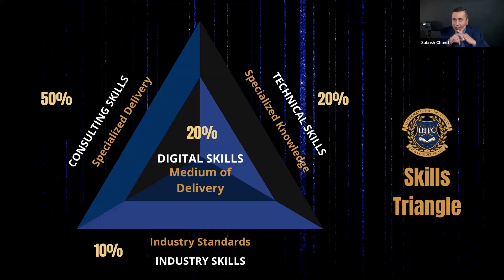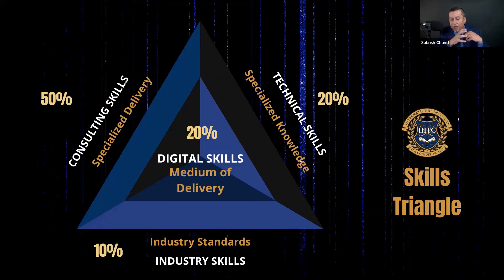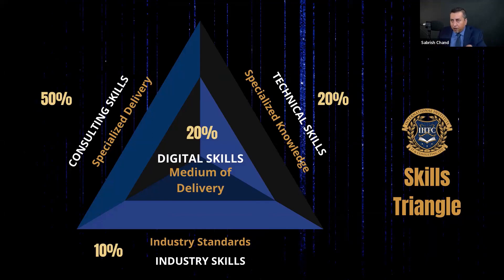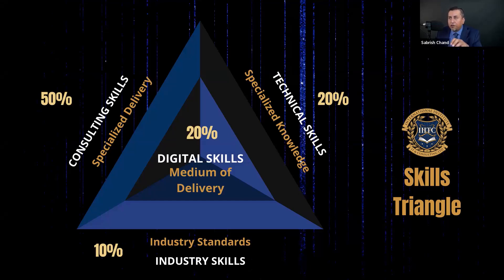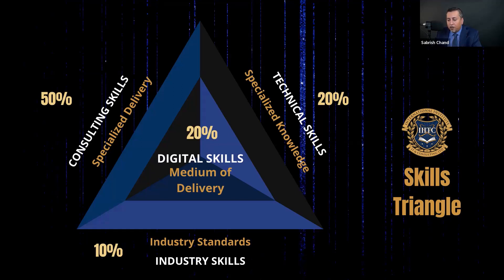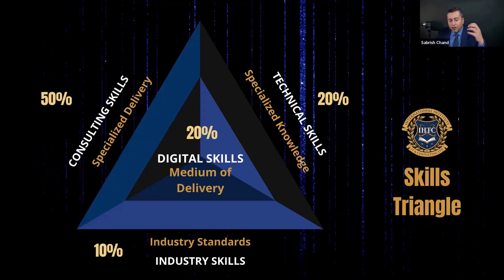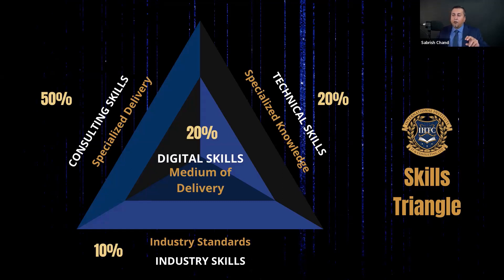SKILLS DEVELOPMENT FRAMEWORK FOR ASPIRING IT PROFESSIONALS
Now, do you want to develop high income skills? My framework for skill development focuses on 4 areas:
1. Industry Skills
2. Technical Skills
3. Consulting Skills and
4. Digital Skills

The IIITC - International Institute of IT & Consulting Ltd offers 2 ways to Elevate Your Career & Income In 2023:

1. Certified Professional Consultant:
This is for you if you crave financial elevation in career while seeking freedom, flexibility and fulfillment

2. Professional Consulting Accelerator:
This is for you if crave financial elevation by pursuing career in IT Industry though you have no prior experience, background or education in IT

Ask us about our $5K Scholarship giveaway valid till December 31st, 2022

If you have the desire, we can show you the way!

At International Institute of IT & Consulting, we teach individuals become six figure IT Consulting experts in 6 months or less. No coding skills and technical background required. You too can become an expert in 6 months or less thorough our accelerated programs...start here: iitcinternational.com

My name is Sabrish Chand and I'm an IT Consulting expert working with several small, medium and large organizations across the world!

Like all the other skills, you can easily develop "IT" skills through proper learning, mentorship and practice. The future in IT will need a lot of IT Consultants and if you are thinking about considering consulting careers, my master class will provide the perfect foundation for you to start and gradually indoctrinate into my Consulting Certification programs.